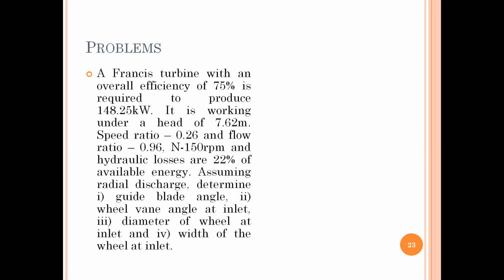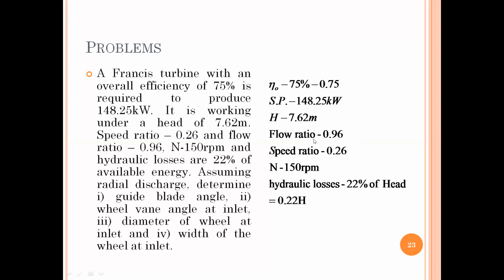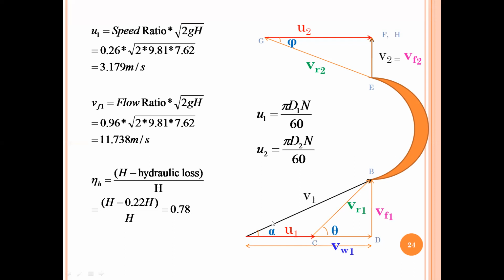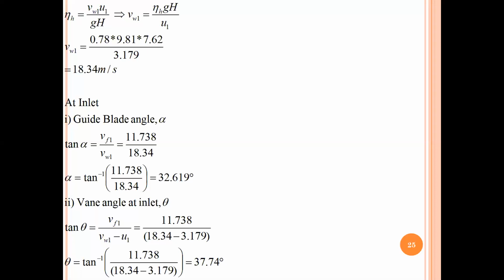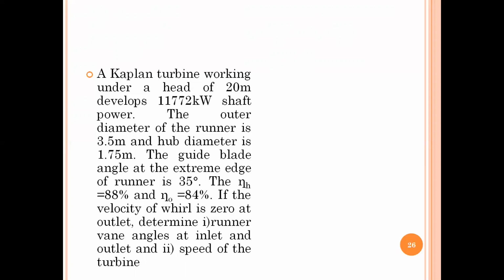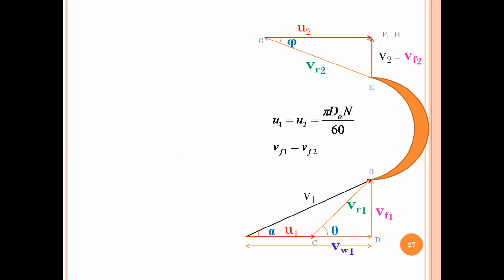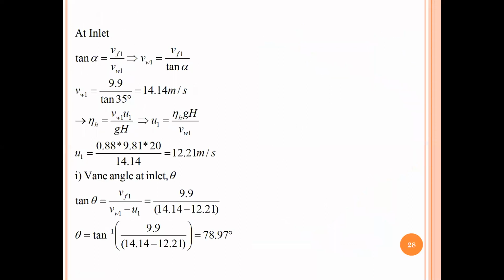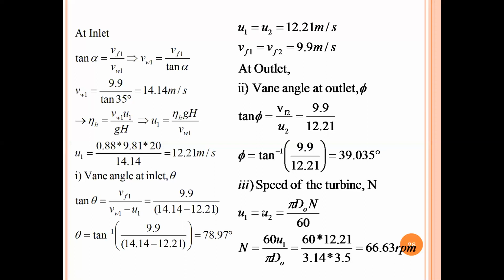10 Problems in Francis & Kaplan turbine|Applied Hydraulics|Preeti Jacob|CMRIT